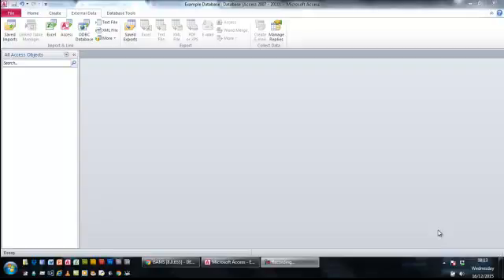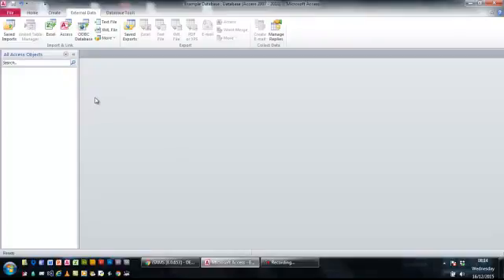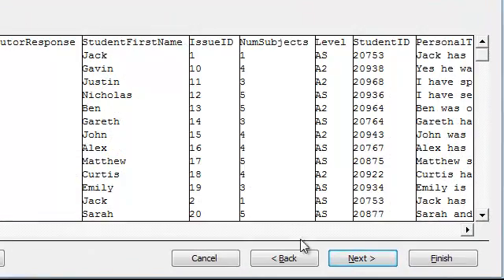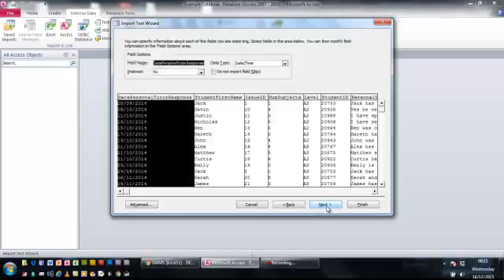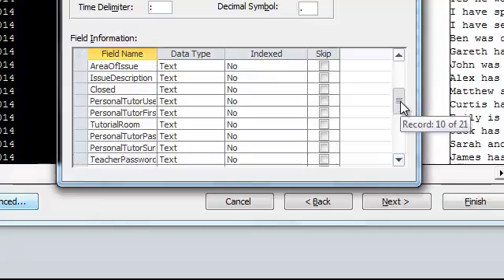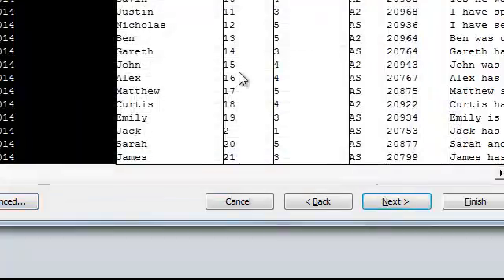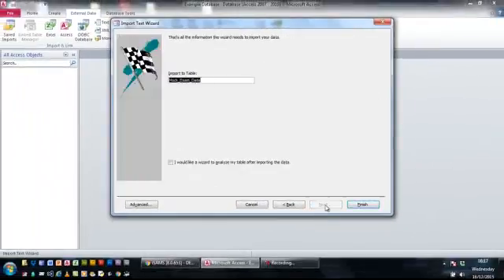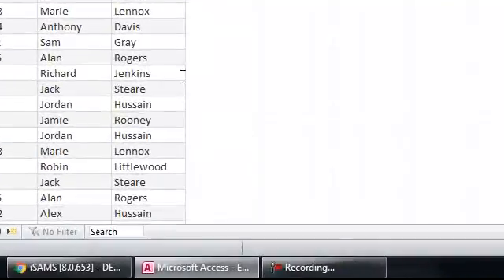Importing from an external file into Access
Importing Data from an External File into a Table